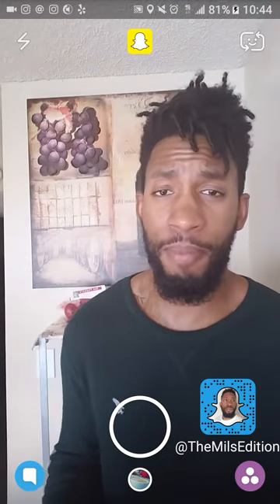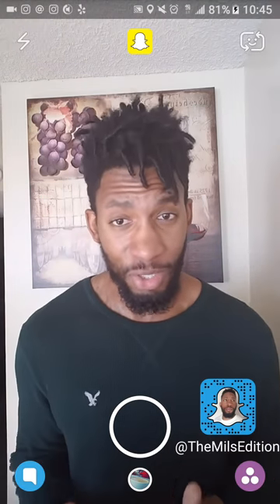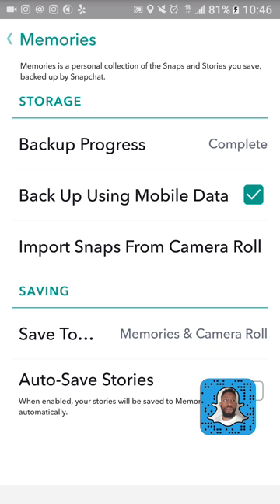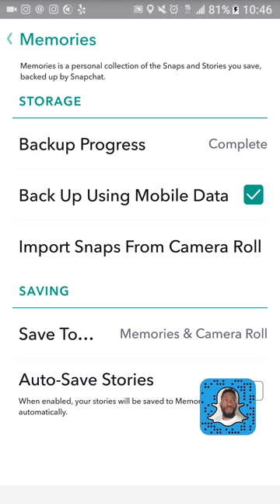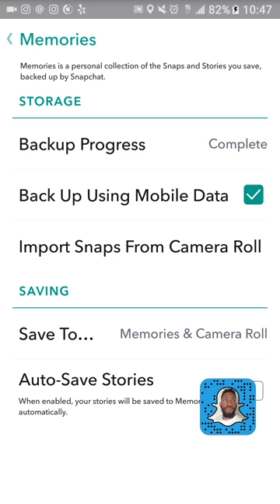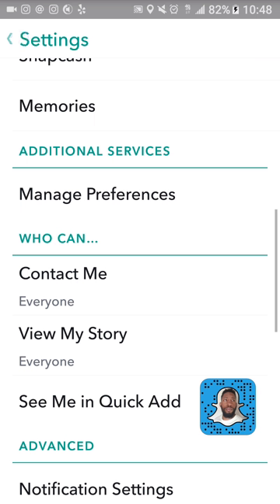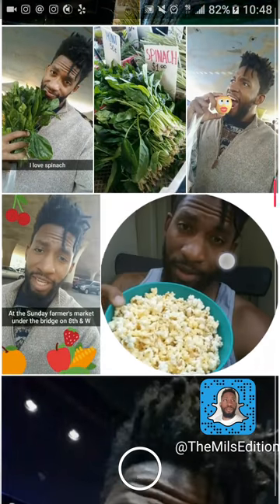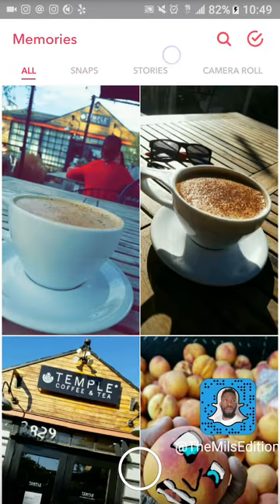SNAPCHAT MEMORIES HACK: HOW TO FIND LOST SNAPS & SAVE EVERY SNAP AUTOMATICALLY: SNAPCHAT 101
SNAPCHAT MEMORIES HACK: HOW TO FIND LOST SNAPS & SAVE EVERY SNAP AUTOMATICALLY: SNAPCHAT 101. Snapchat Memories is broken again. Here's a Snapchat memories hack for the glitch. This tutorial is how to save every snap automatically to your phone and bypass memories altogether. You will also see how to get back every snap you lost.  Don't rely on Snapchat Memories. It doesn't always save snaps.